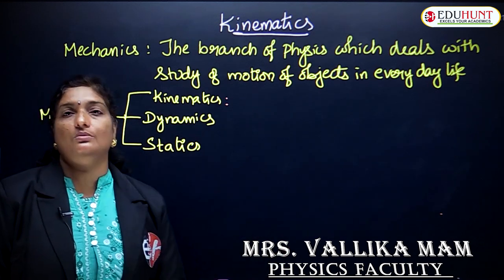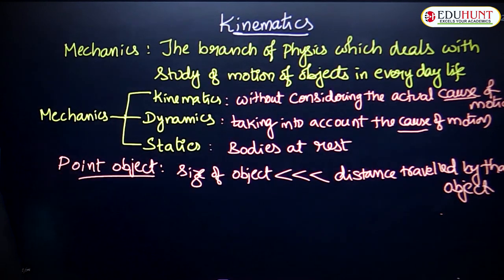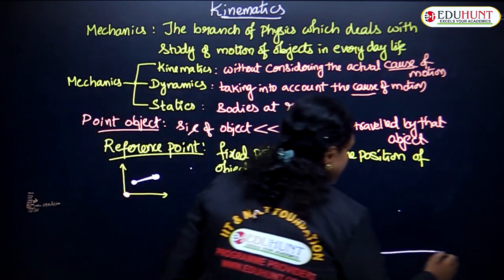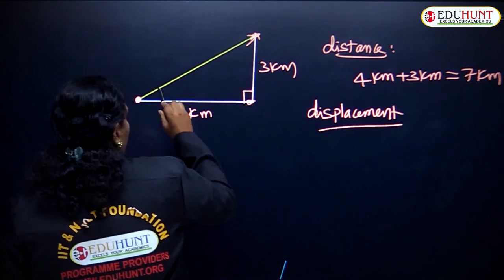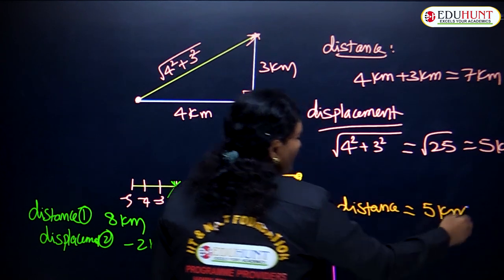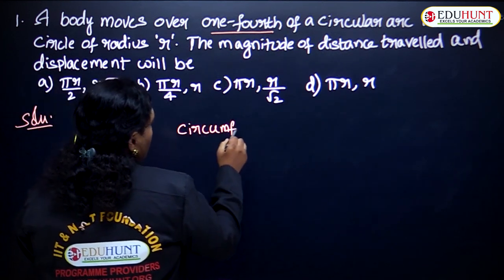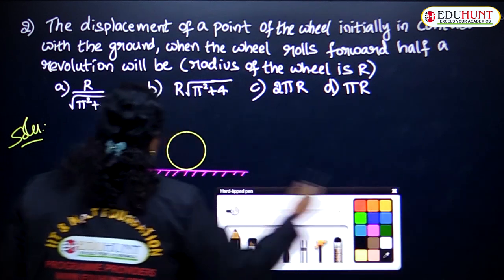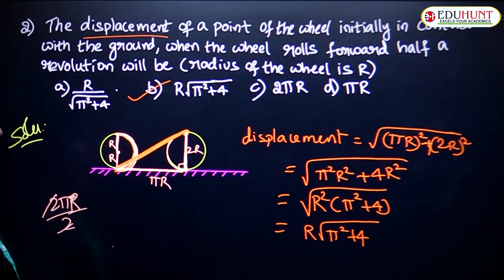01 REST AND MOTION, DISTANCE AND DISPLACEMENT